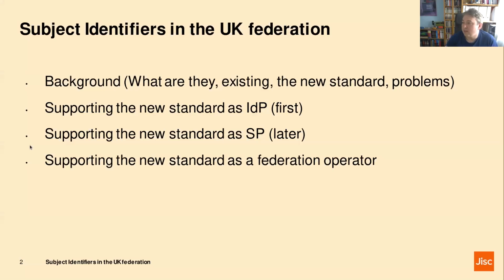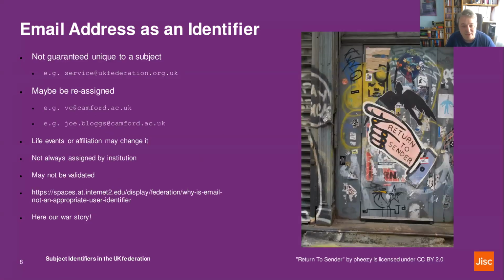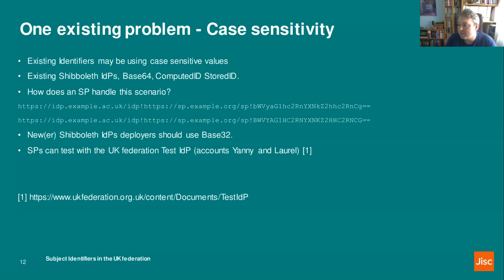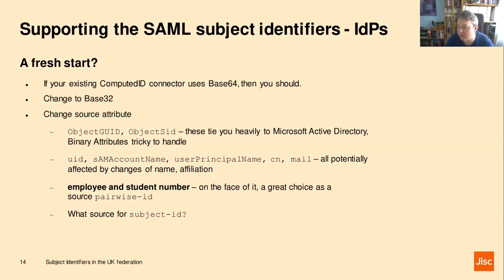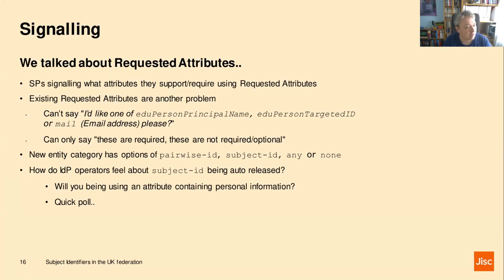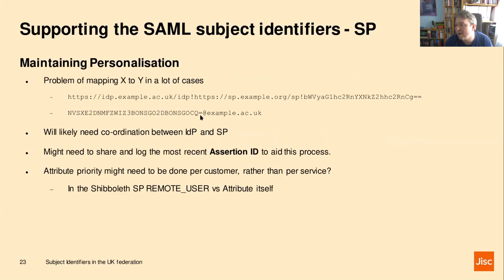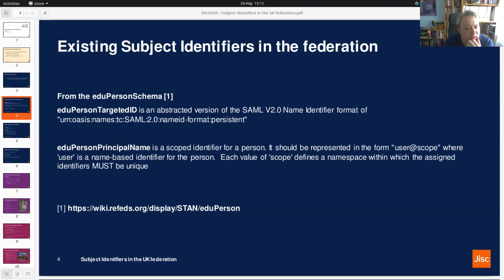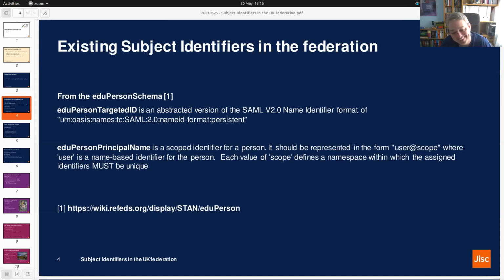20210526 UK federation Subject Identifiers Webinar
Recording of a webinar covering the topic of Subject Identifiers in the federation, which is relevant for all participants. This a chance to introduce the issue of dealing with Subject Identifier (including the widely used eduPersonTargetedID) and the issues of those transitioning and changing with the UK federation. This webinar is relevant to both IdP and SP operators, as well as maintainers of applications that operate within a federated environment. We would also like to open up discussion on the topic during the webinar. This is in light of the SAML v2.0 Subject Identifier Attributes Profile and the updated eduPerson-2020-01 schema, which mark eduPersonTargetedID as deprecated.